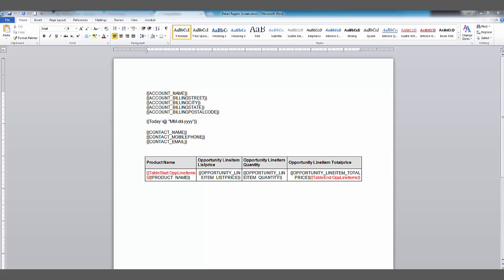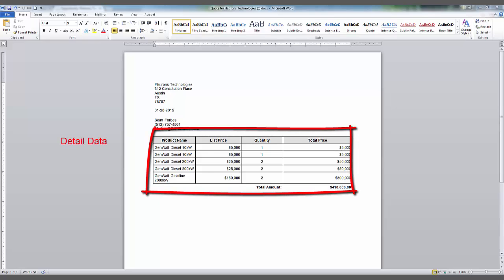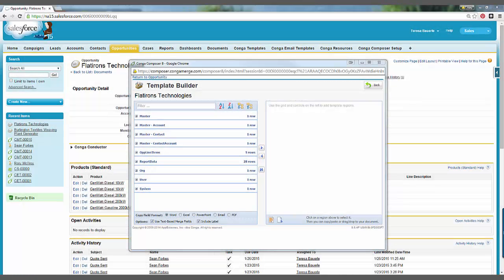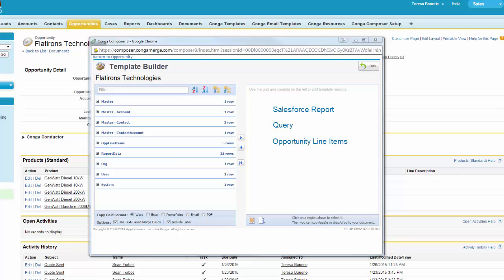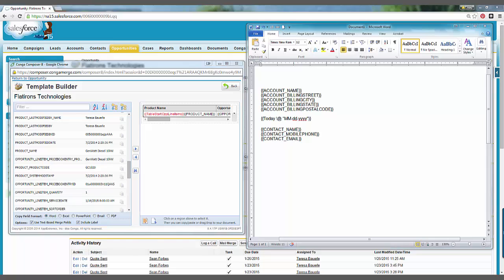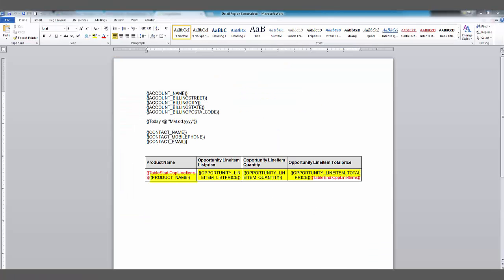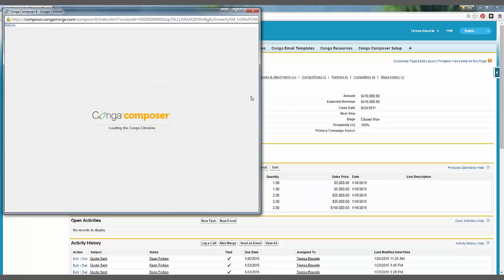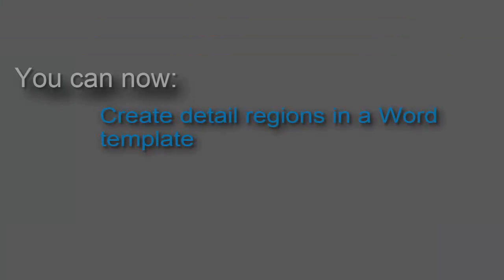Conga Skills Session: The Devil is in the Detail (Regions) Dynamically grow your Word templates